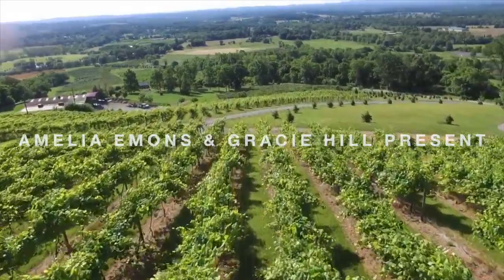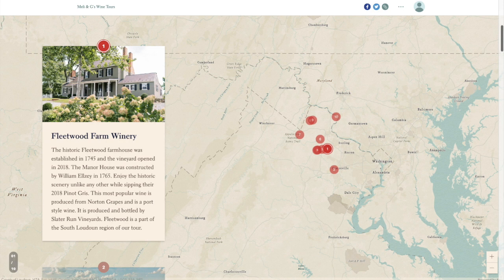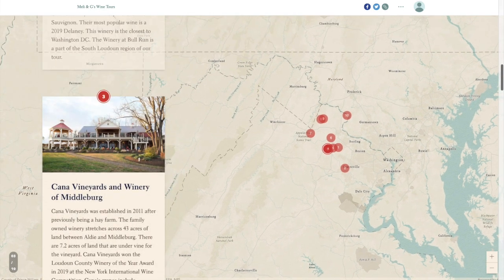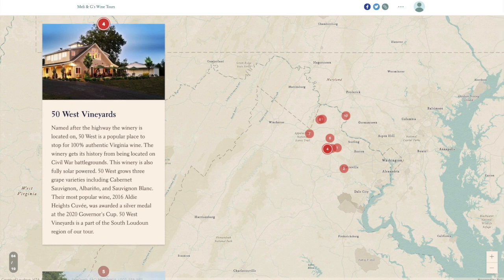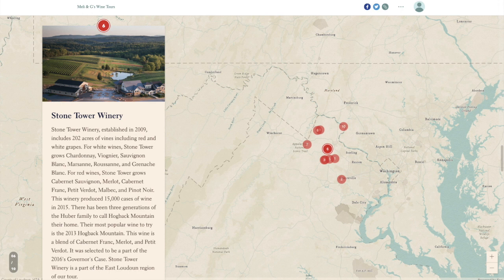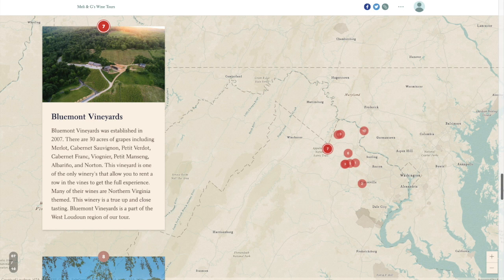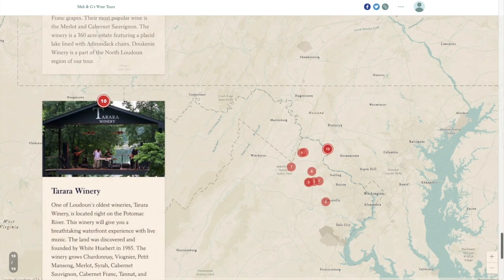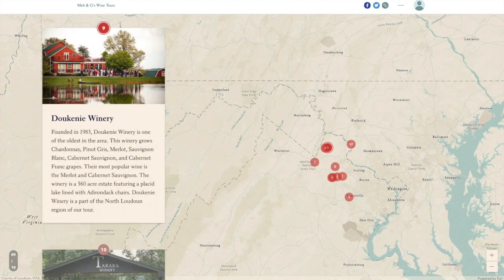Meli & G's Wine Tour | JMU Geospatial Final Project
This video is Amelia Emons and Gracie Hill's JMU Geospatial final project. We hope you enjoy the wine tour! :)